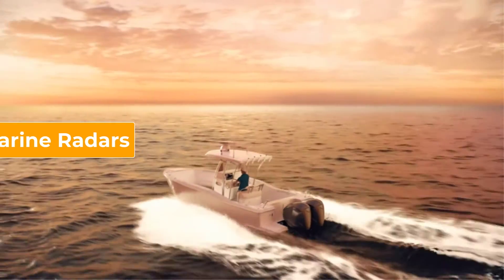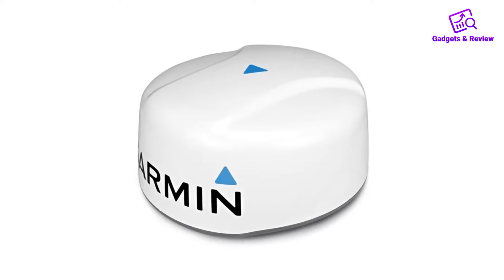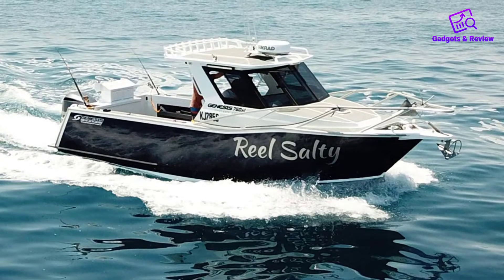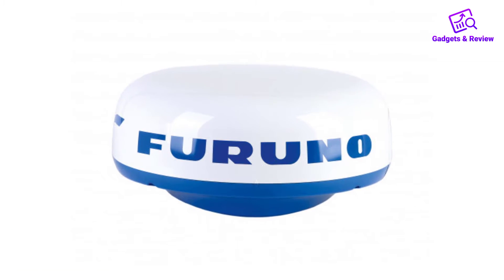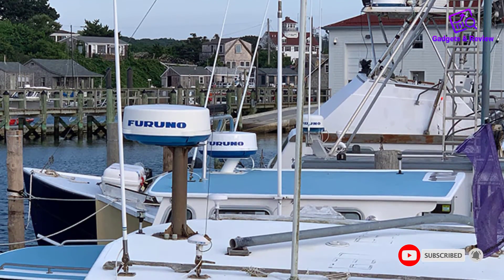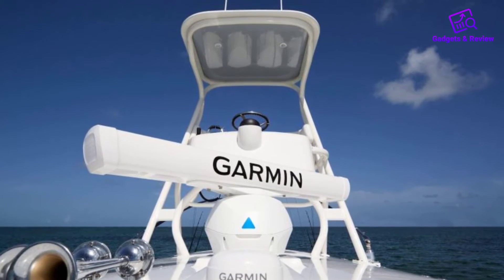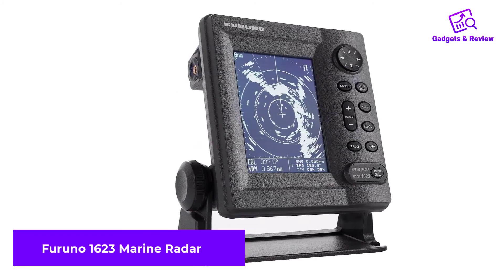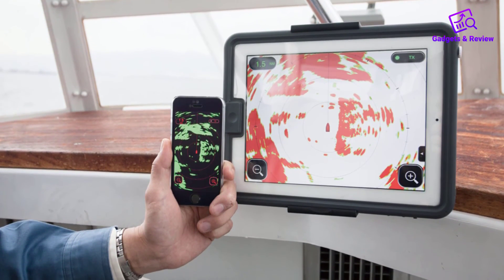Best Marine Radars Review and Buying Guide [Top 5 Radar Buying Guide for Boat]🔥🔥🔥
📌Product Link📌 :
✅1. Garmin GMR 18HD+ Marine Radar.
✅2. Simrad HALO20+ Marine Radar.
✅3. Furuno DRS4W Wireless Marine Radar.
✅4. Garmin GMR 18 Xhd Radome.
✅5. Furuno 1623 Marine Radar.

In this video, we explore the Best Marine Radars of 2024, highlighting top-rated Marine Radar Systems for boats, including expert reviews from MarineRadarReview. Whether you're navigating open waters or coastal areas, the right radar technology can significantly improve your safety and efficiency. We dive into the Best Marine Technology for boaters, discussing key features, pros, and cons of the latest Radar for Boats. Our Radar Comparison 2024 covers advanced options for different boating needs, while offering insights into Marine Navigation and Safe Boating Tech. From compact units to high-end models, we’ve got something for every sailor. If you're looking for the latest Marine Electronics Guide or simply want to upgrade your sailing experience, this video is for you. Stay safe and informed with the best Radar Features that elevate your Sailor Essentials.

Best Marine Radars Review and Buying Guide,